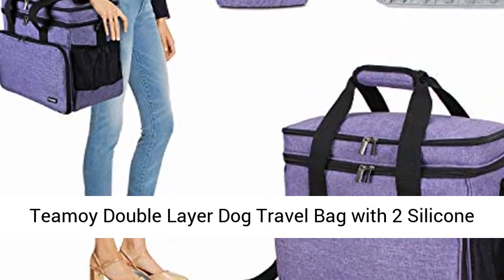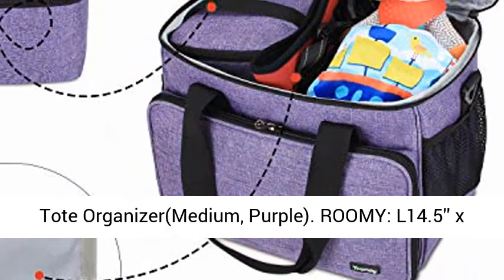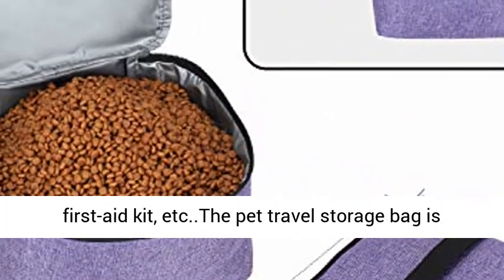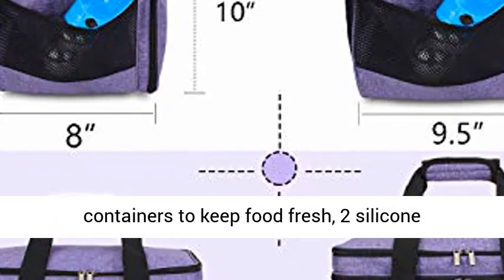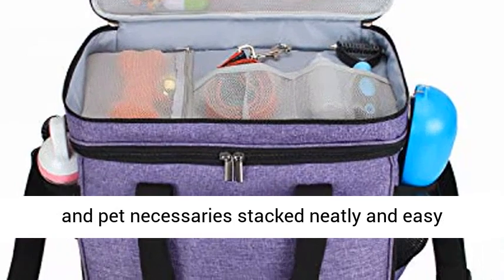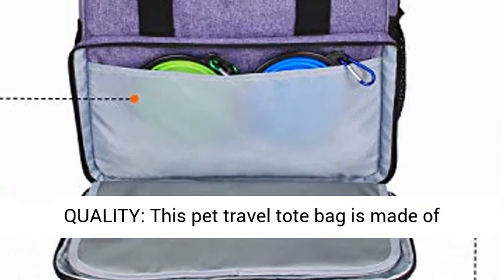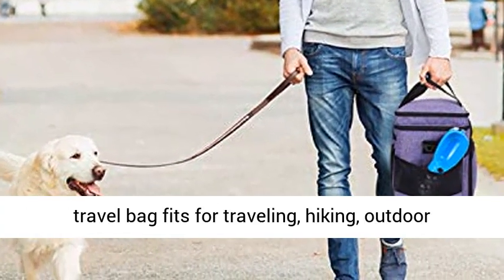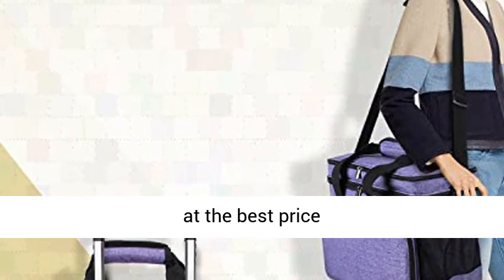Teamoy Double Layer Dog Travel Bag with 2 Silicone Collapsible Bowls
ROOMY: L14.5'' x W8'' x H12''. Double layer design with multiple pockets is roomy enough to carry your pet accessories when traveling, like food, water, diaper, clothes, blanket, toys, leashes, frisbee, first-aid kit, etc..The pet travel storage bag is large enough for 1 small dog for a week long trip.
INCLUDING: 1 dog gear travel bag, 2 lined food containers to keep food fresh, 2 silicone collapsible bowls, 1 water-resistant, easy to clean fold placemat.
UNIQUE DESIGN: Main compartment with divider can keep food carriers and pet necessaries stacked neatly and easy access. The rear band is easy to keep rod of luggage through to release your hand.
PREMIUM QUALITY: This pet travel tote bag is made of quality made water-resistant Nylon material. The padded handle and adjustable shoulder strap can lighten the burden and make you better enjoy happy time with dog.
APPLICABLE OCCASIONS: A nice dog travel bag fits for traveling, hiking, outdoor activities, going to the park and etc.